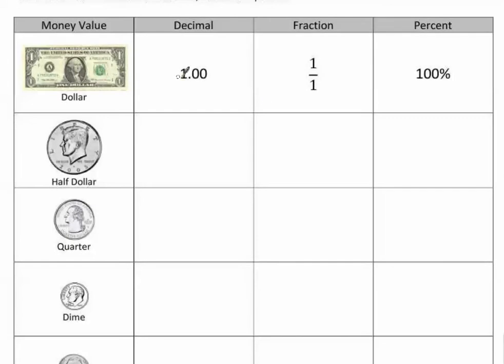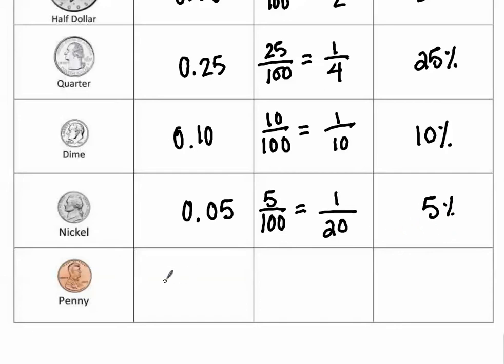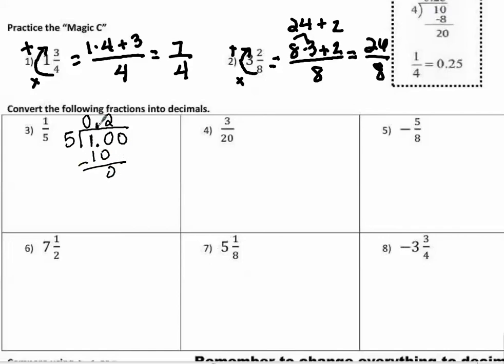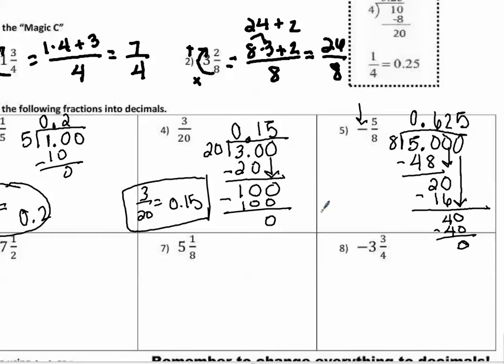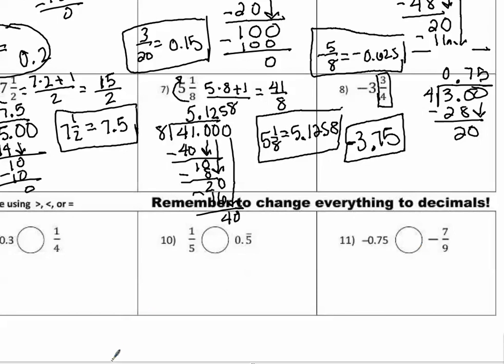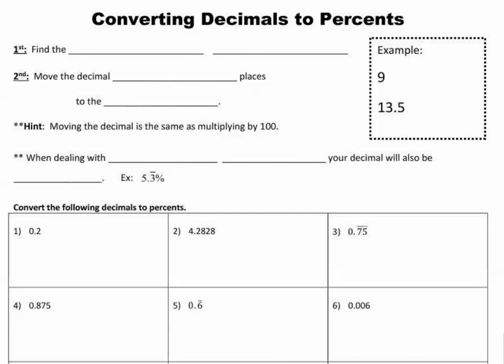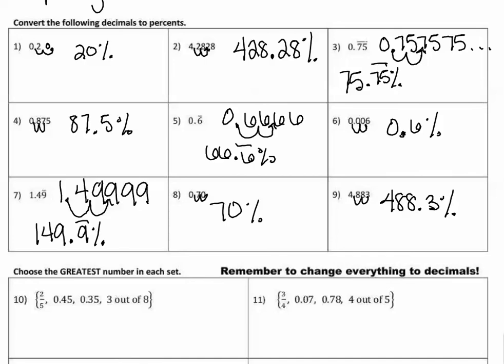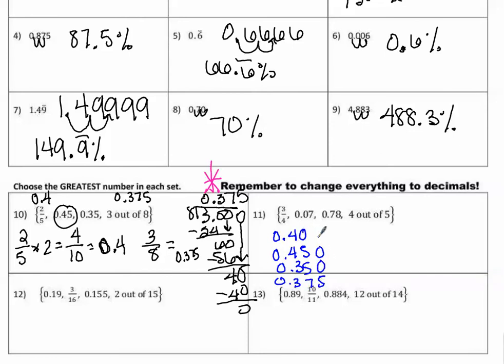M67 Converting Fractions to Decimals to Percents